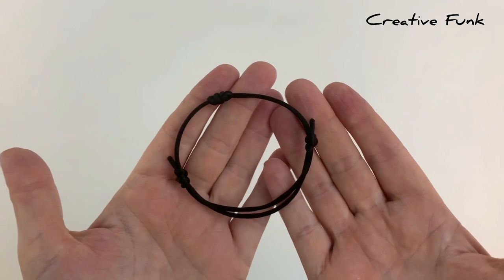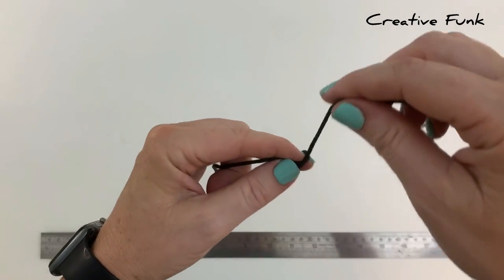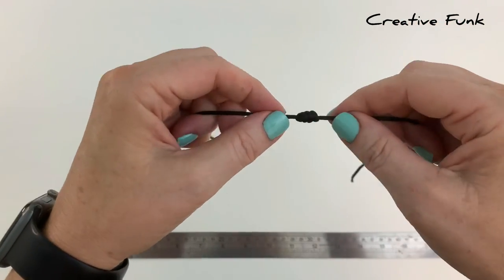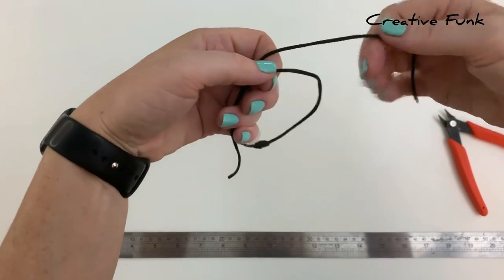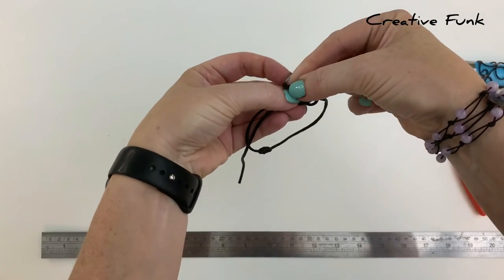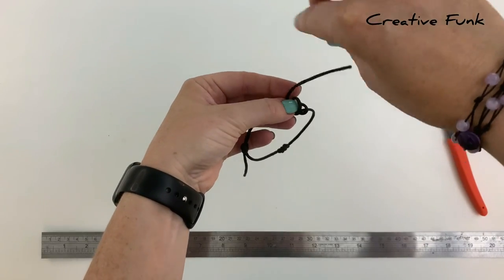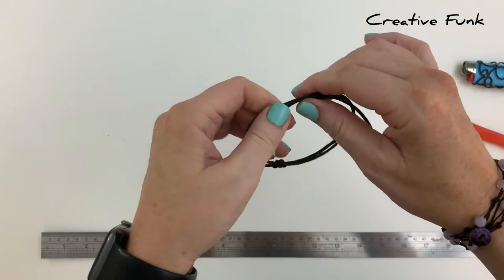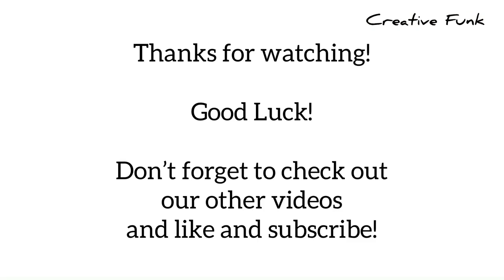Adjustable sliding knot bracelet + barrel knot detail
Simple sliding knot bracelet with two sliding knots and a barrel knot in the centre.

Using 2mm satin nylon cord you can make an adjustable bracelet so fast!

Songs:
Breathe
Dreamer